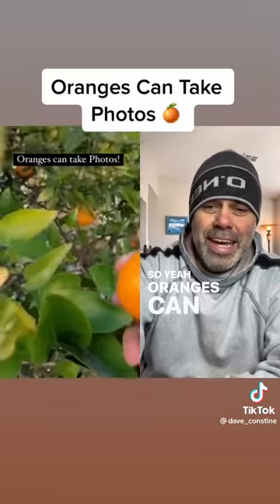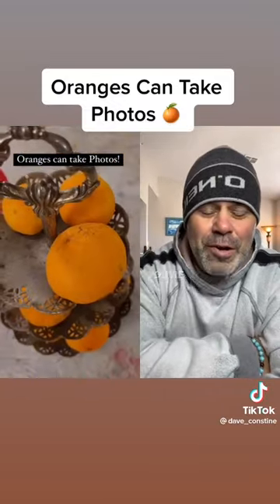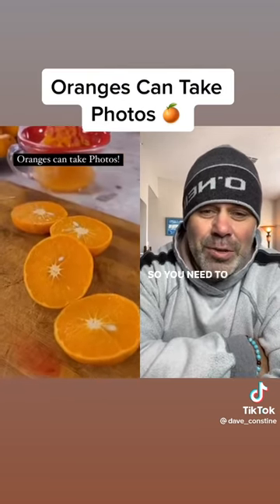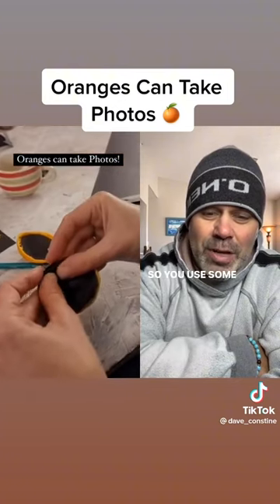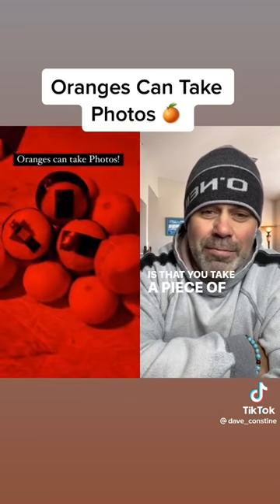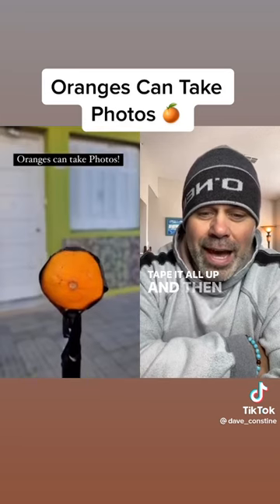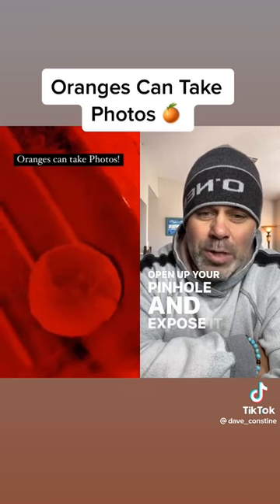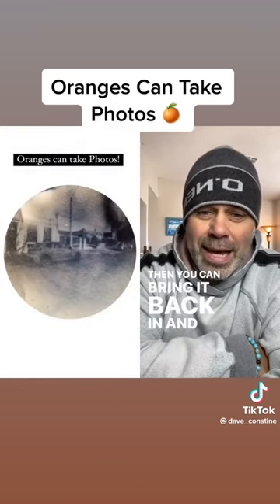Take a picture with an orange